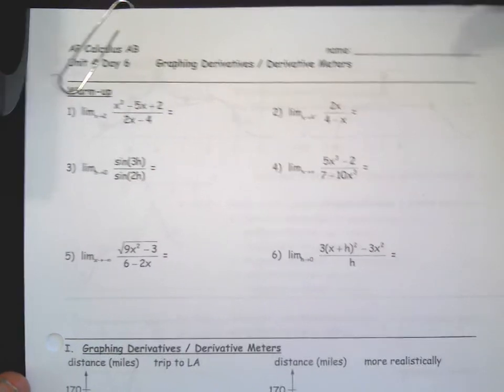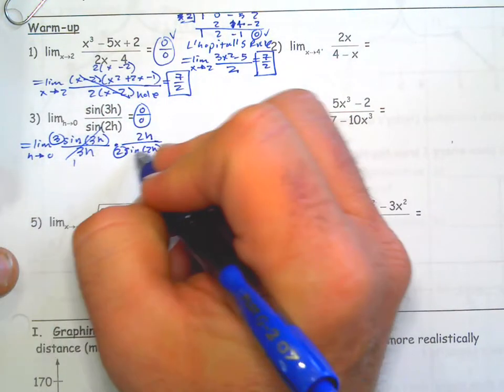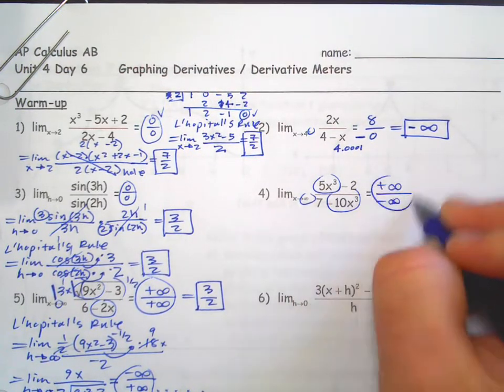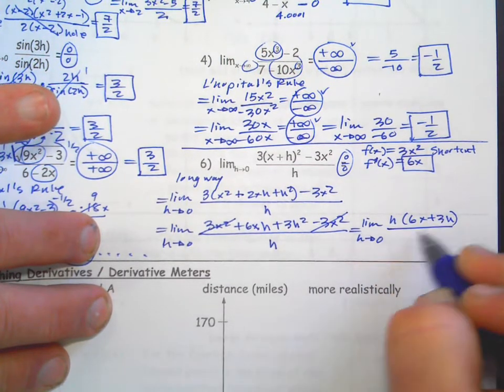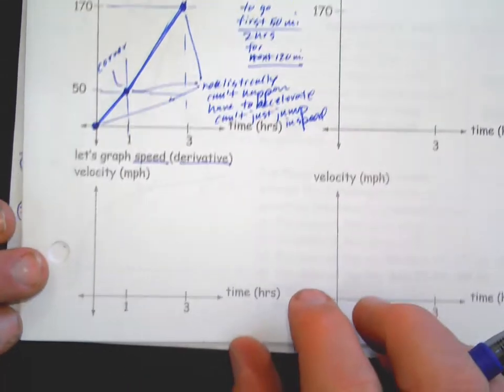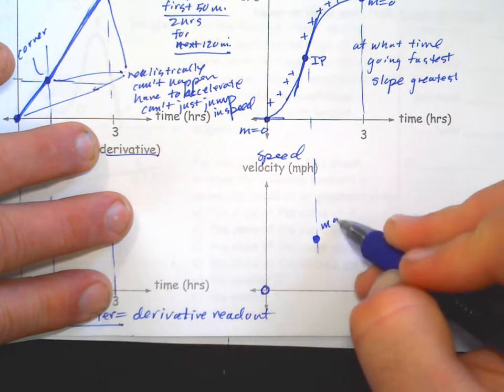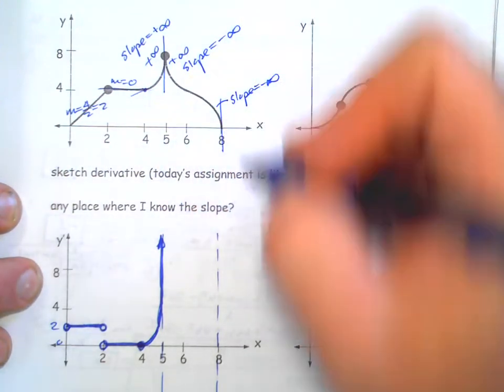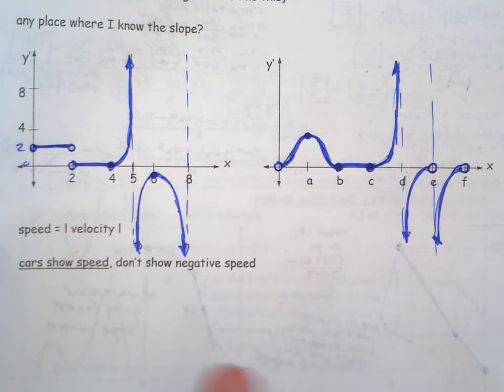AP Calculus AB 4-6 lesson Graphing Derivatives